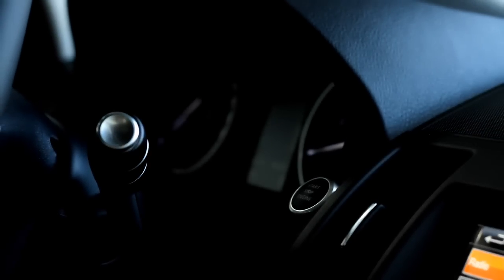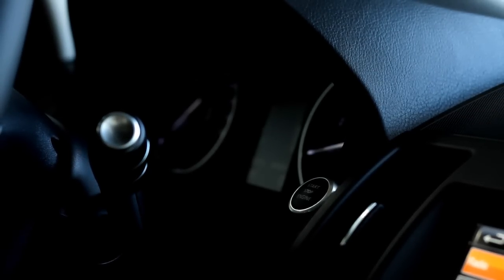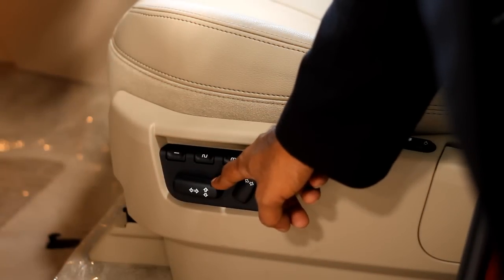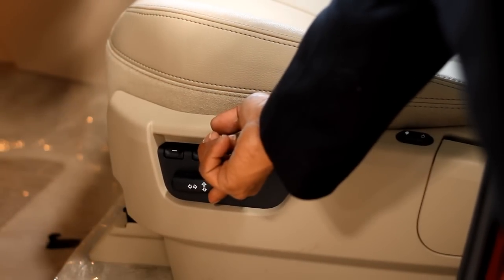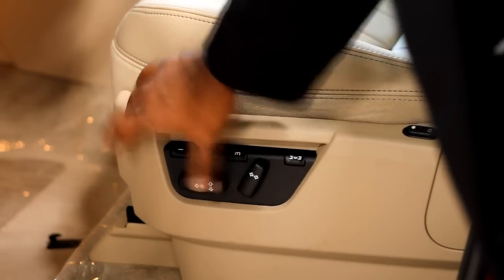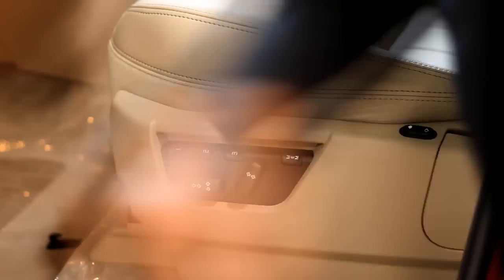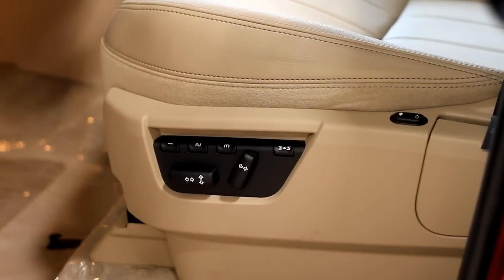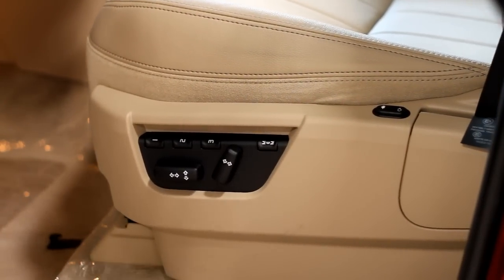The Vlog - Land Rover LR 2 - Day 2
On Top Drive Season 3 with Al Tayer Motors and Land Rover, every week, Tia and Rohit on Drive Master Gogo will share their experiences with you as they drive the LR 2 and LR4. Now to make this even more fun, every day they will give you the chance to actually take these amazing vehicles home for a week to drive them as though they are your own. You can check out some of the awesome features as well in these vehicles by checking out the Video Blogs right here. And don't forget to play THE LAND ROVER GAMES as well that could give you the change to join Team City 1016 on a Heritage Desert Safari.